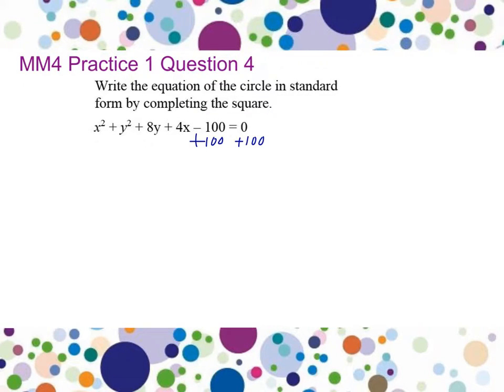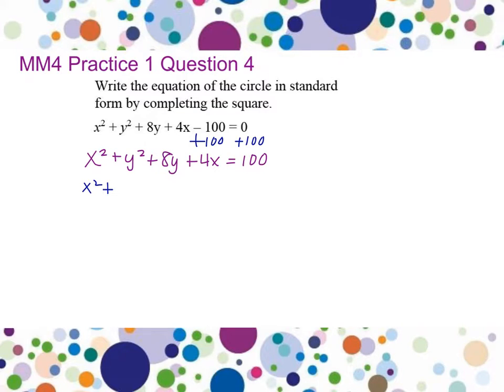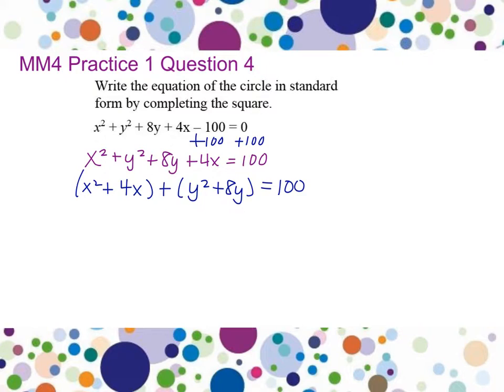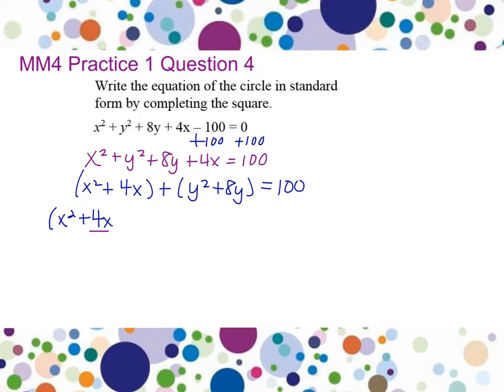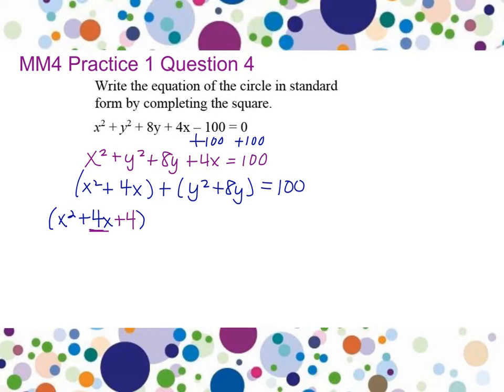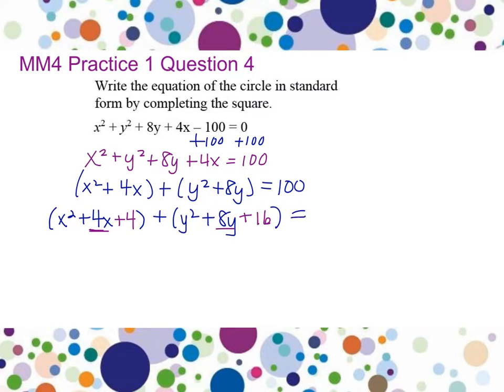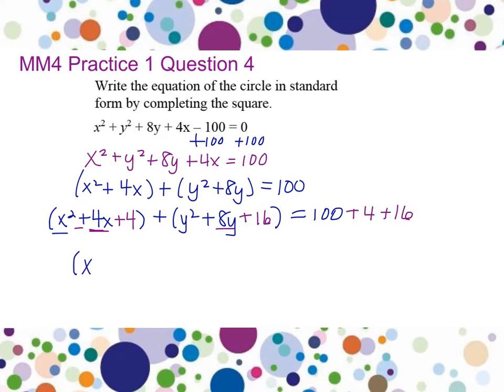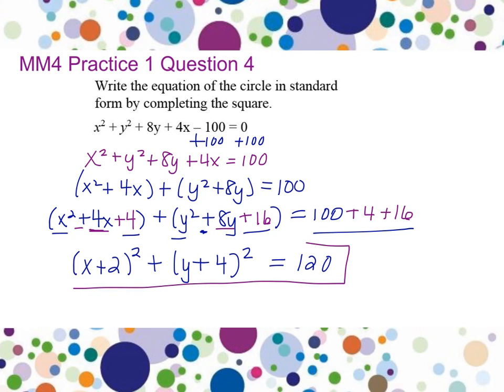mm4 practice1 q4